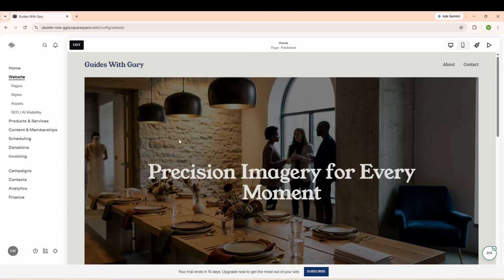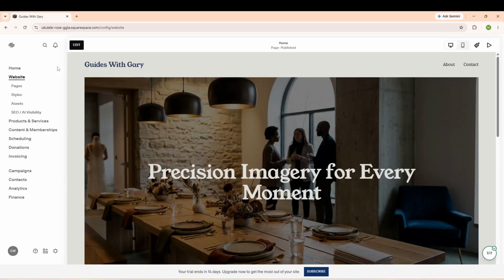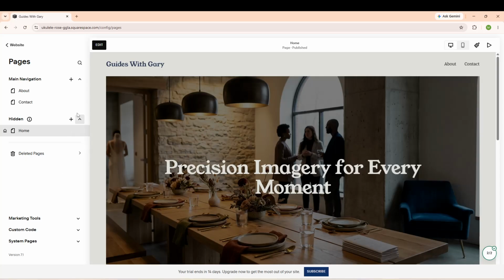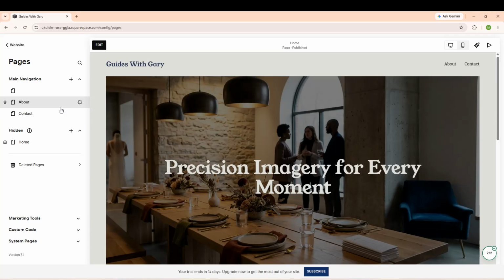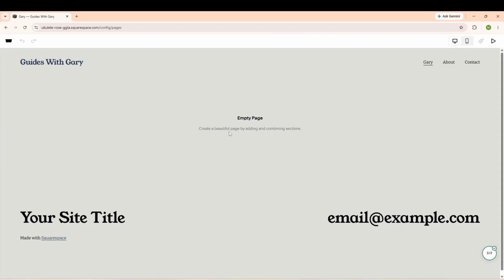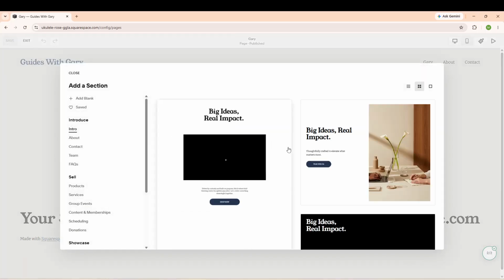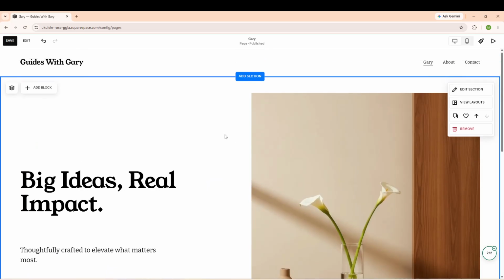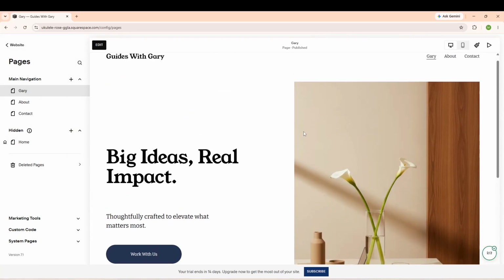How to Create a Landing Page in Squarespace 7.1 [2026 Easy Guide]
Learn how to create a landing page in Squarespace 7.1 step by step, from layout to sections and styling. In this Squarespace 7.1 tutorial, you’ll use Squarespace tools to customize your page quickly and publish confidently. Searching for Squarespace 7.1 landing page, Squarespace landing page tutorial, or how to build a landing page on Squarespace?